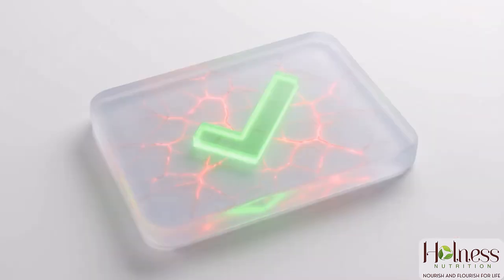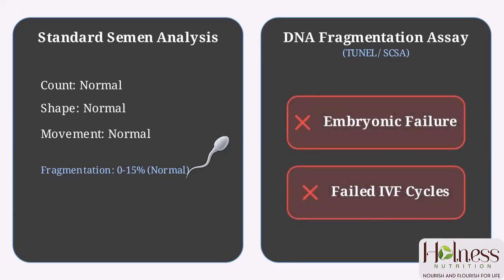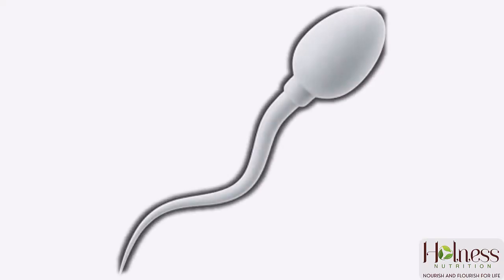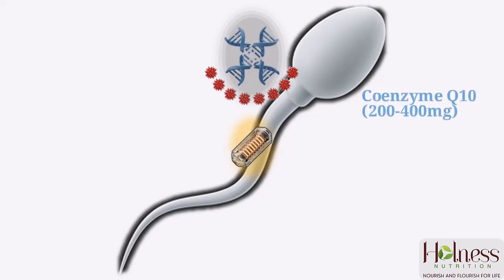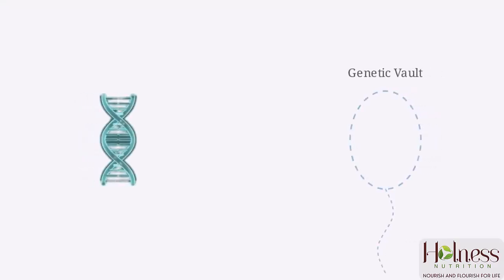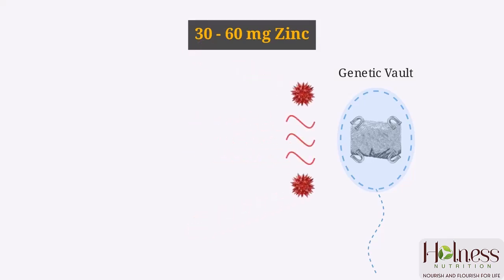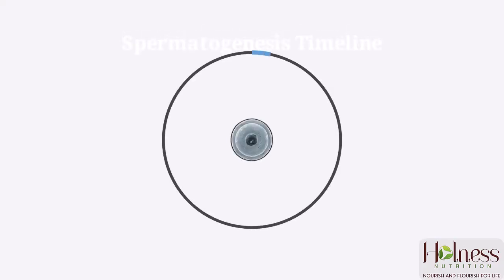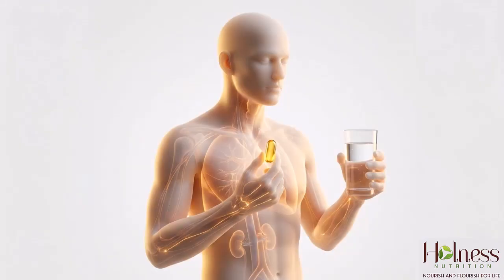Male Factor Fertility: Why CoQ10 and Zinc Are Essential for Healthy Sperm DNA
Did you know a man can receive a perfectly "normal" semen analysis while carrying severe, hidden genetic defects?
 Standard tests frequently miss the "silent roadblock" of male fertility: structural DNA fragmentation.

In this video, we dive deep into the science of paternal genetics and reveal how to protect your DNA blueprint over the crucial 90-day spermatogenesis window.

What we cover in this video:
⚠️ The Paternal DNA Crisis: Why traditional fertility tests miss structural fragmentation and how genetic damage leads to early embryonic failure or failed IVF cycles.

⚡ The Mitochondrial Powerhouse: How Coenzyme Q10 (CoQ10) acts as the cellular spark plug that fuels sperm motility and neutralizes destructive Reactive Oxygen Species (ROS) before they can attack the sperm head.

🛡️ The Zinc Shield: How Zinc acts as physical armor, stabilizing DNA packaging to prevent genetic strands from prematurely "unzipping" under oxidative stress.

📅 The 90-Day Protocol: A breakdown of standard daily clinical dosages (200–400 mg CoQ10 and 30–60 mg Zinc)
, when to start before conception
, and how to request advanced Sperm DNA Fragmentation testing (like TUNEL or SCSA).

Optimizing these micronutrients goes beyond simple conception—it actively shapes the epigenetic health and genetic legacy of the next generation.